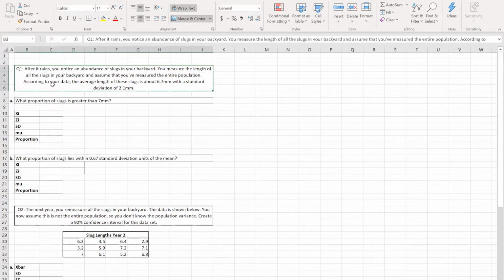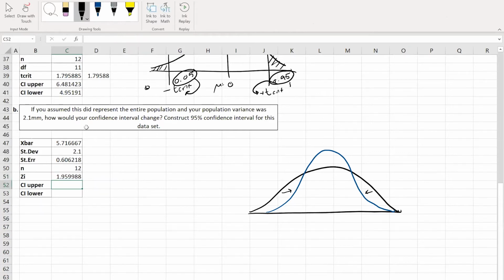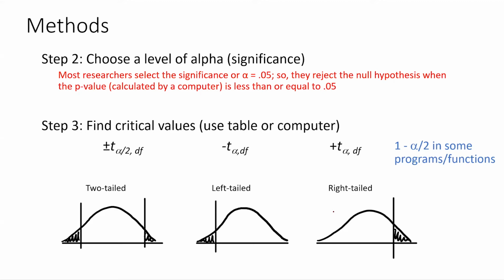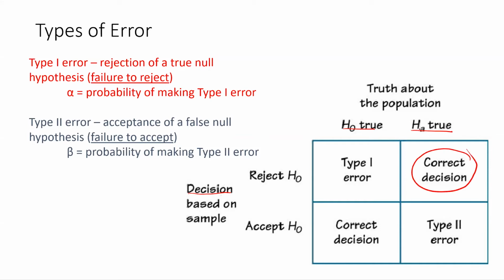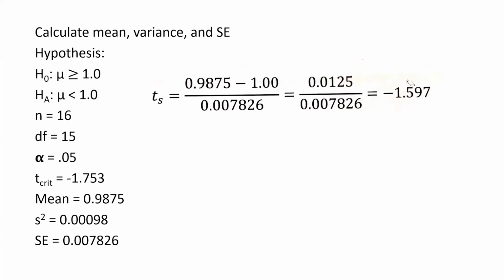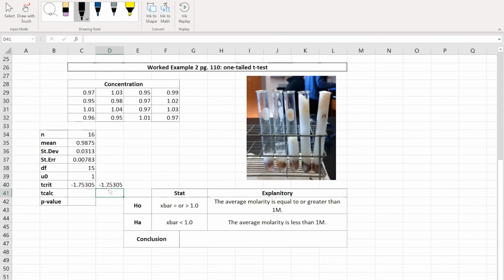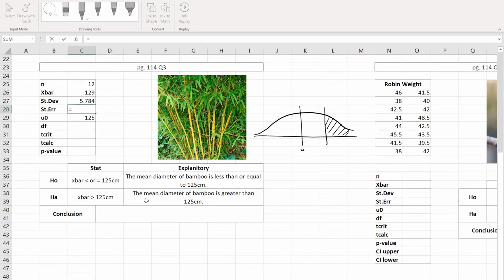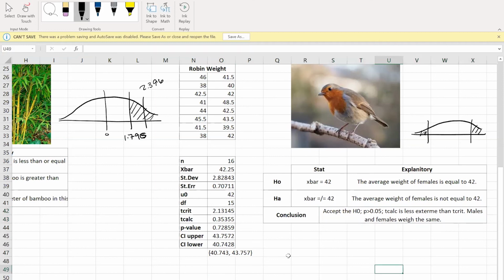Lab 6 (One-sample t-test)